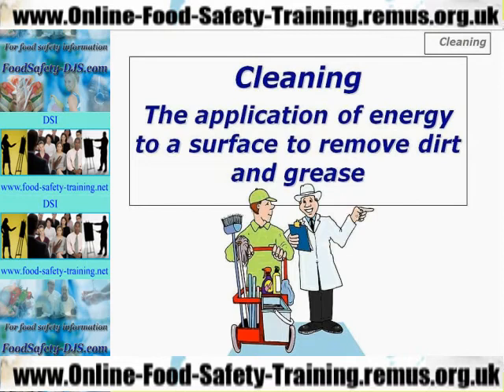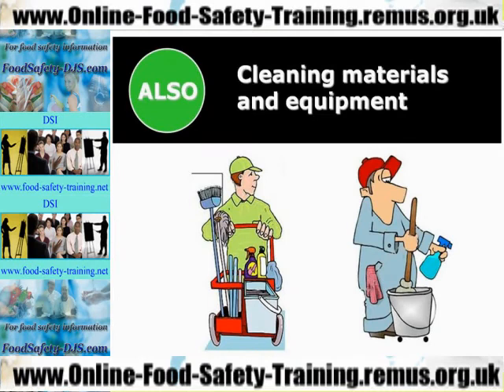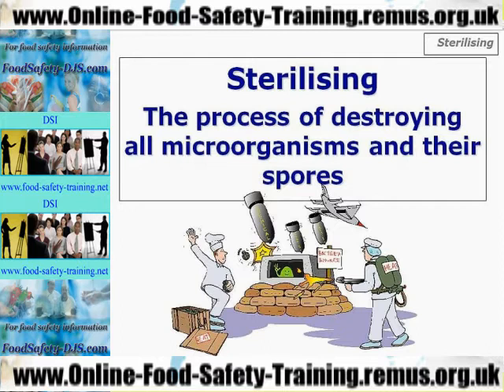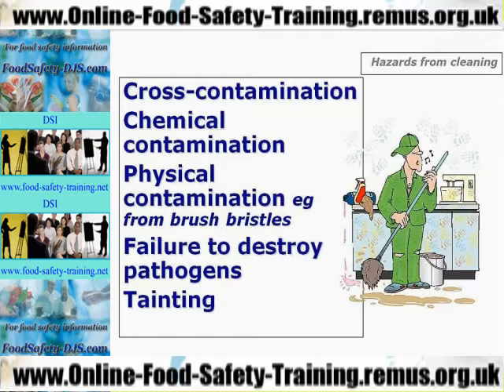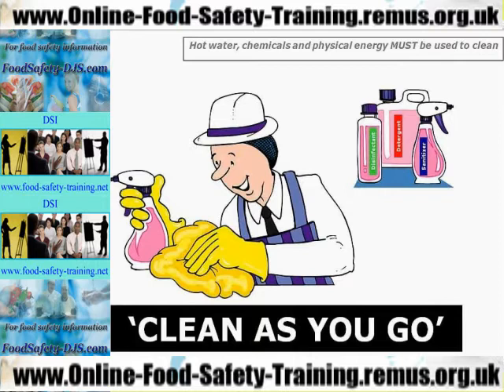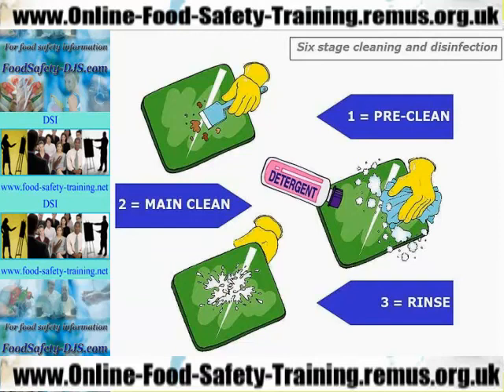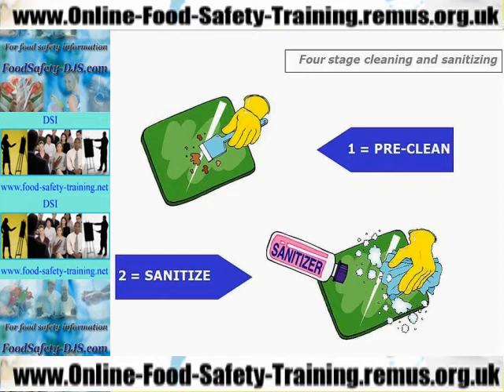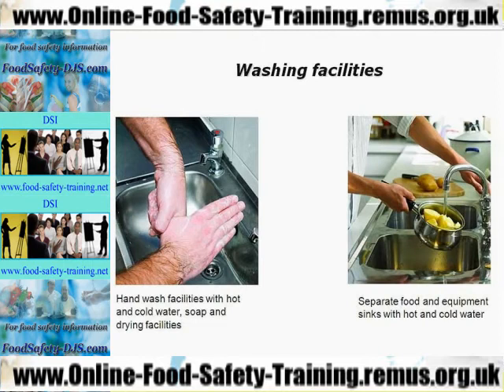Food Safety Training Video 15 - Basic Food Hygiene Certificate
The fifteenth video in a series covering the Level 2 Award in Food Safety in Catering/Manufacturing/Retail.  The information is equally relevant for the domestic market, showing the best ways to prevent food poisoning.